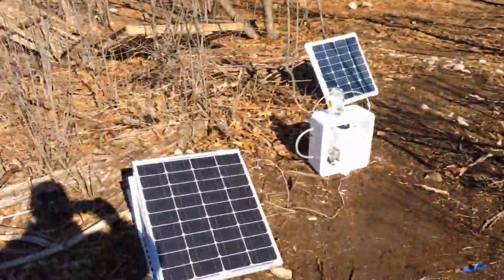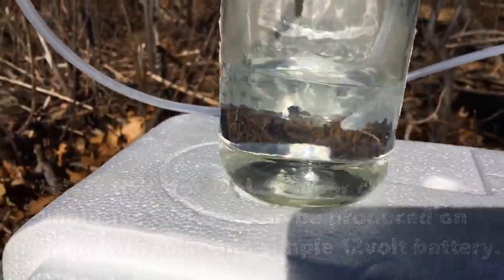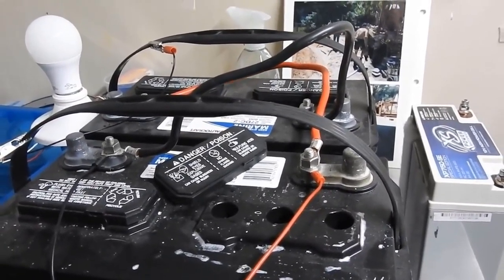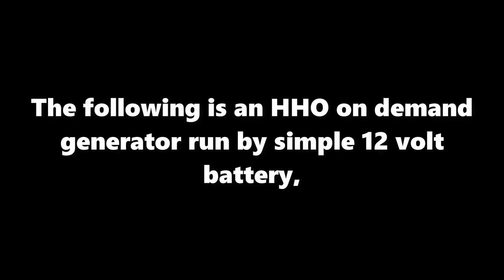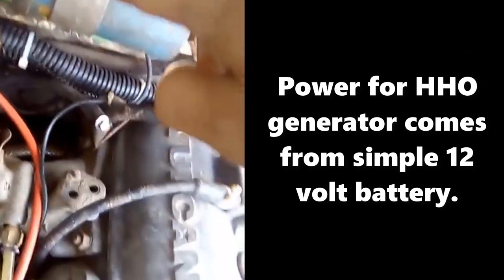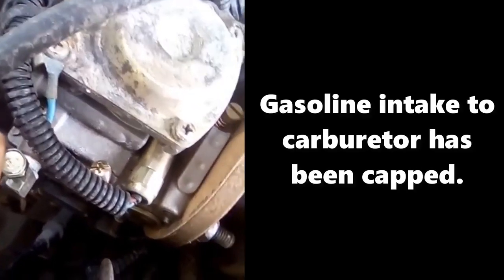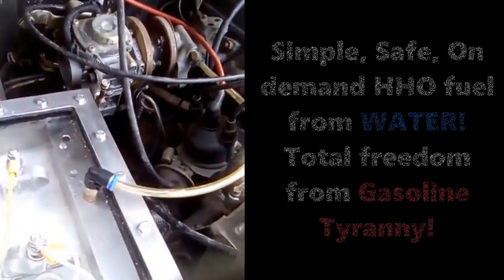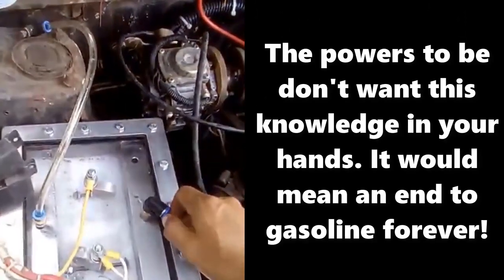Water is fuel.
Putting an end the the Great Gasoline Hoax, Water will end Fossil Fuel Tyranny. HHO can change the world and put an end to fossil fuel forever. Simple solar power can supply all the power necessary to run our cars and trucks. On demand fuel with oxygen exhaust. It doesn't get any better than that. H2O will put an end to the fossil fuel monopoly place on the world. We have the cleanest energy producing fuel and it's water. Salt water is a natural electrolyte. Salt water works just as well.